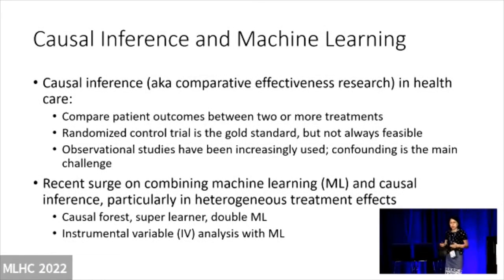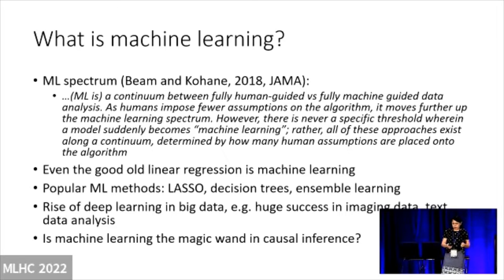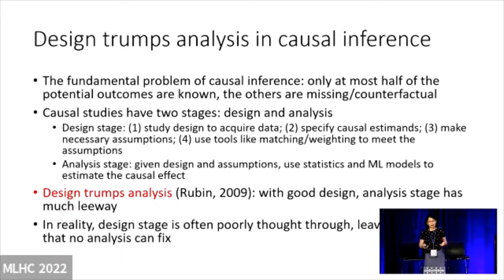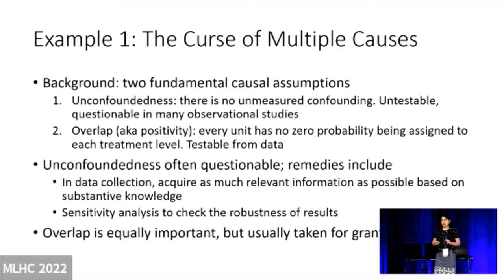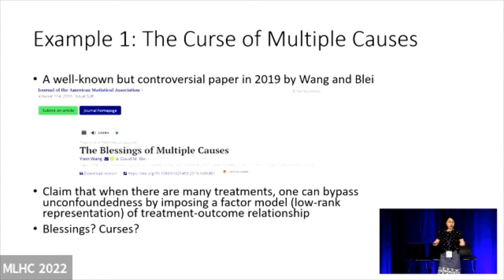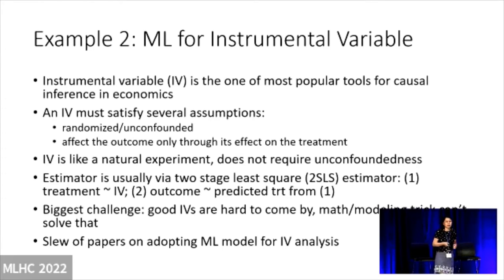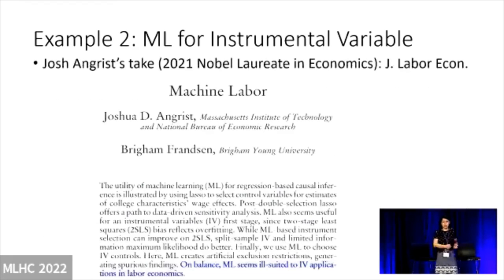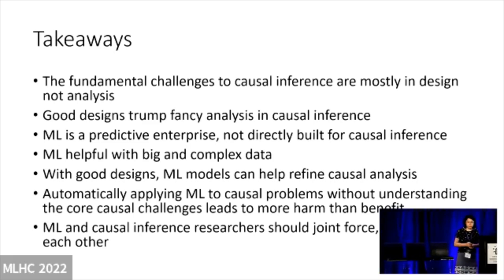MLHC 2022 - Fan Li: Machine learning for causal inference: A cautionary tale